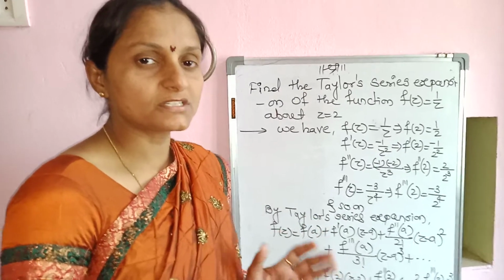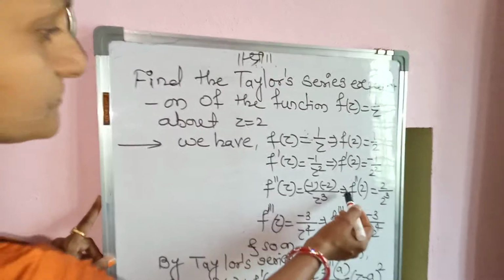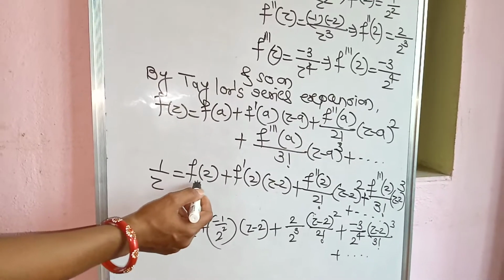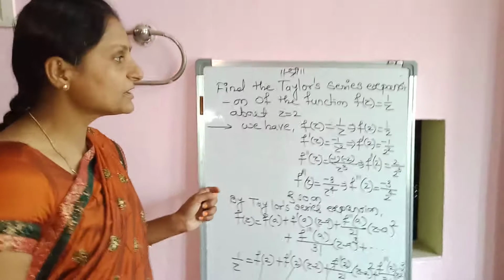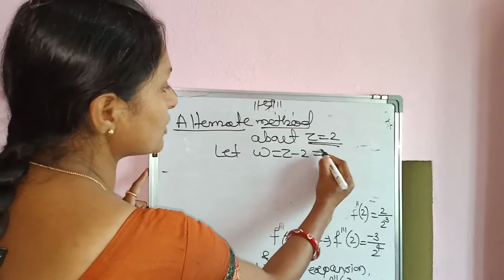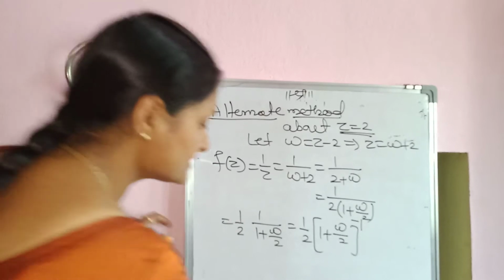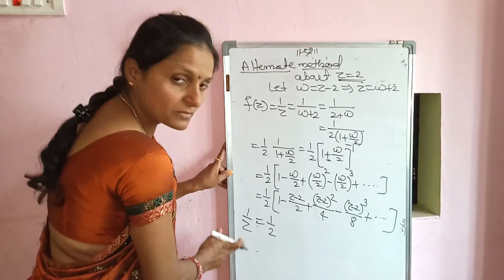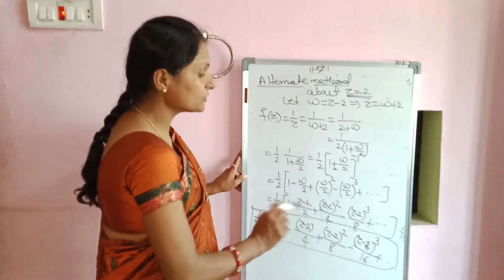Example of Taylor's series expansion